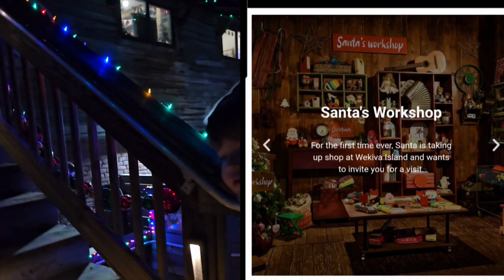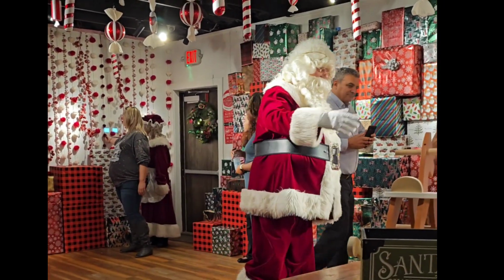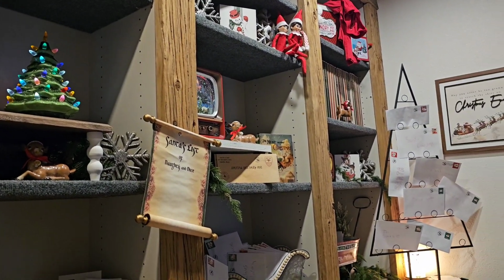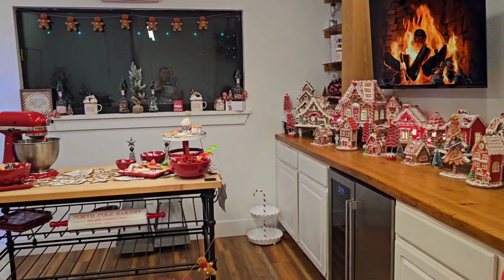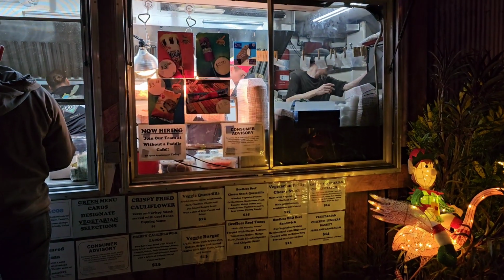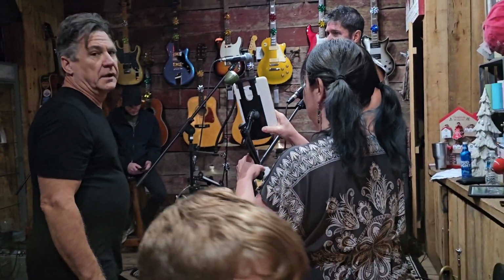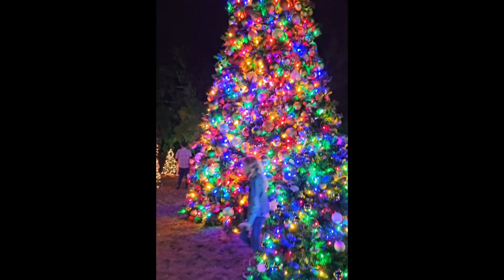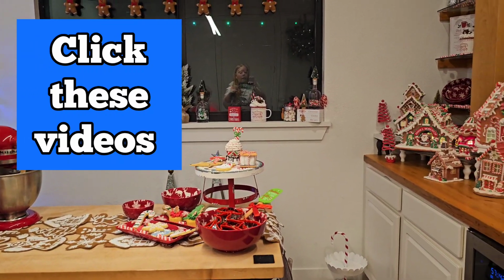$5 Christmas Event in Florida | Wekiva Island's Winter Wonderland | Santa's Workshop 2023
We were invited to the media event for Wekiva Island's Winter Wonderland. It's only a $5 admission fee (some activities require additional tickets) and located in Longwood, Florida.

This is the first yea they've had Santa's Workshop and that was our favorite part. They did such a good job decorating all the rooms.

They also have a tree lighting ceremony, drinks, food, flurries and more.

Let us know if you'd go!